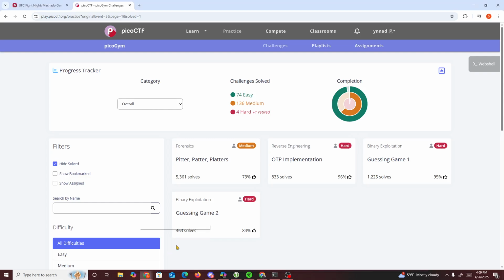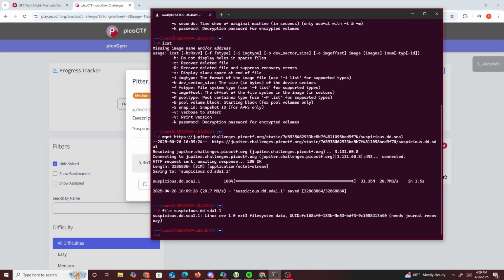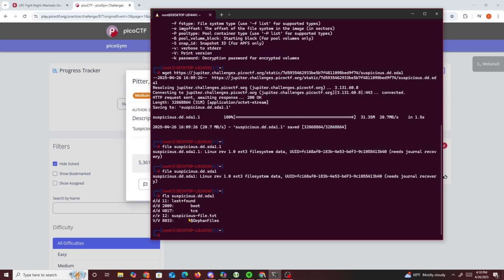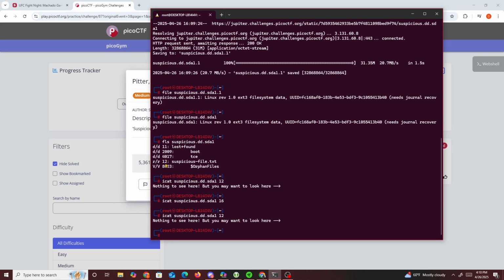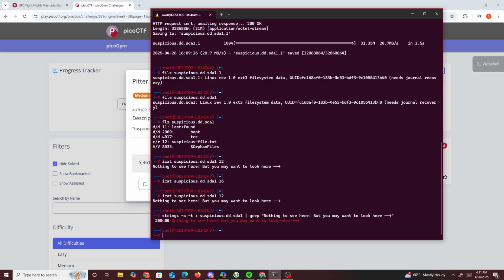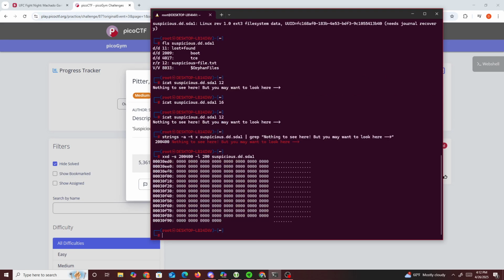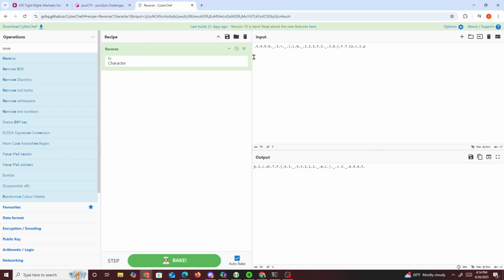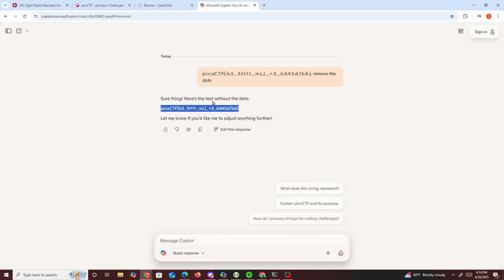PicoCTF Pitter, Patter, Platters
PicoCTF  Pitter, Patter, Platters Forensic Challenge